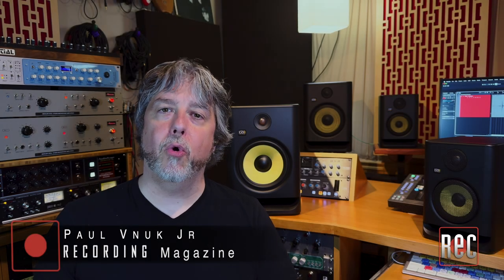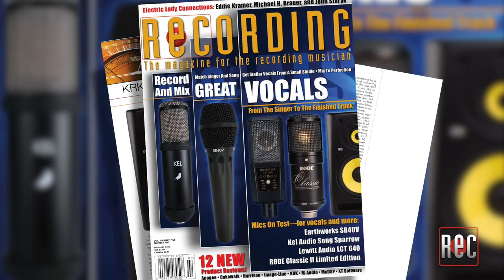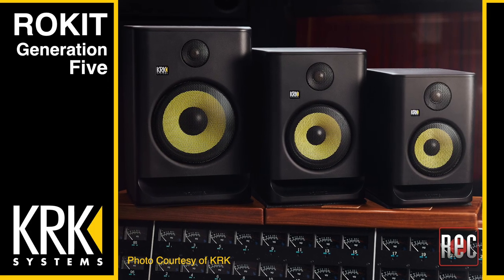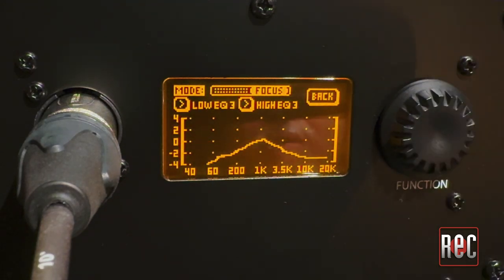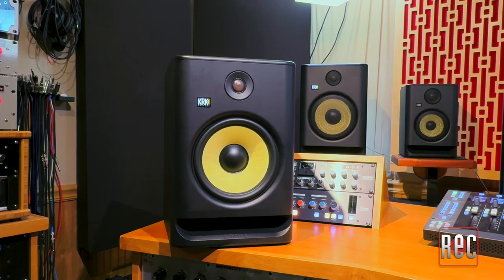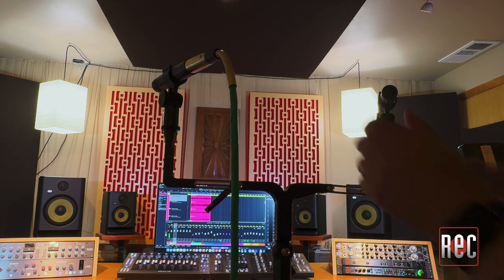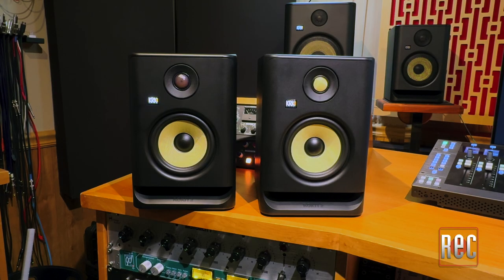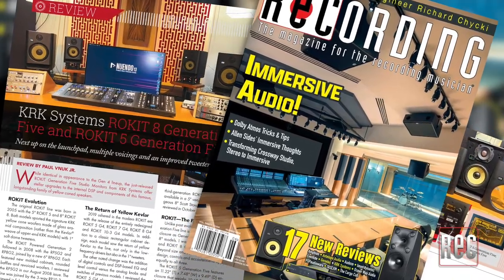RECORDING Video Review: KRK Systems ROKIT 5 and ROKIT 8 Generation Five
Editor Paul Vnuk Jr. reviews the ROKIT 5 Generation Five and ROKIT 8 Generation Five Powered Studio Monitors from KRK Systems.